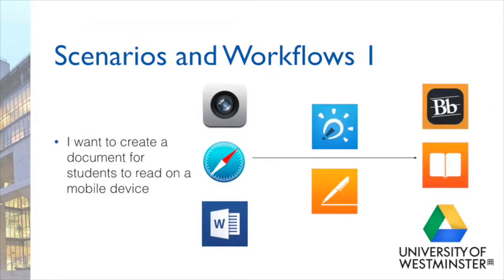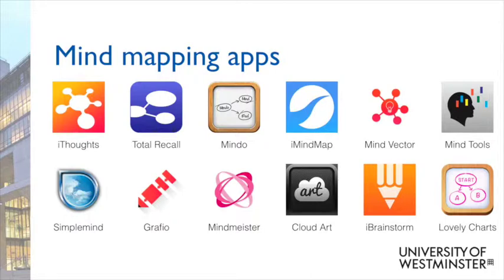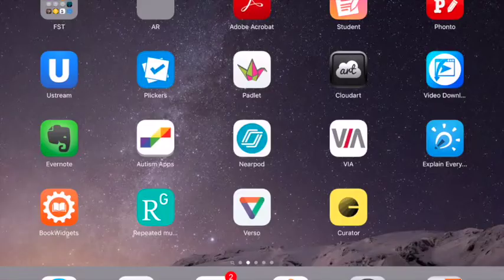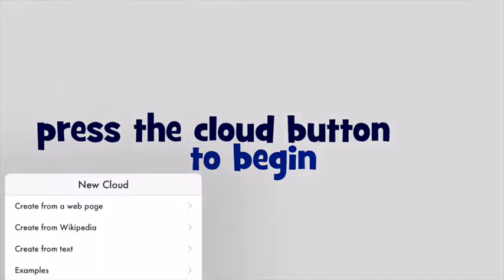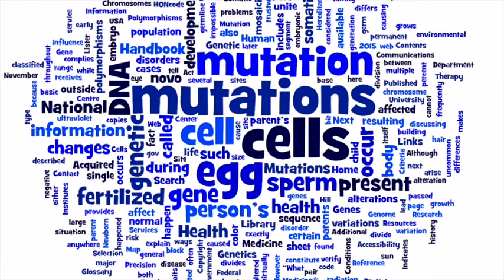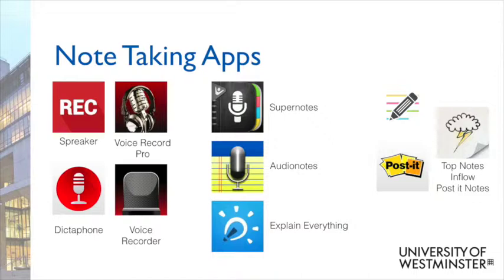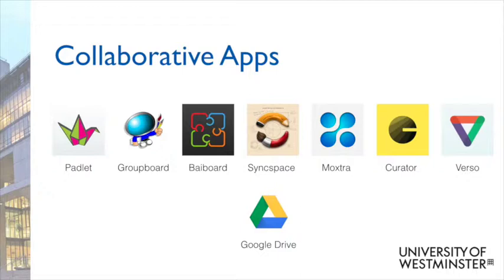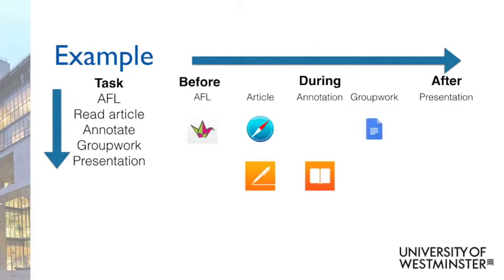Integrating iPad Video 3 - Mind mapping, note taking, and summary